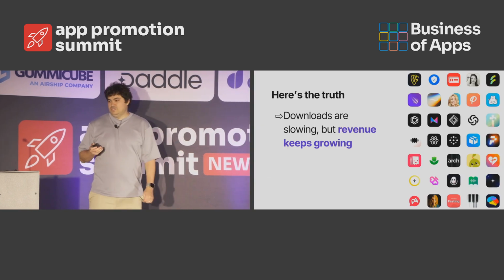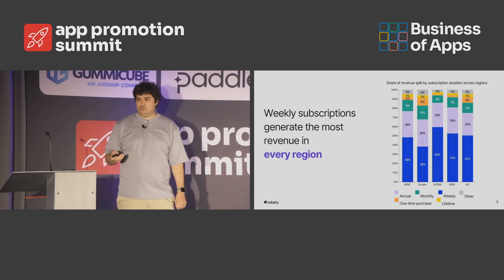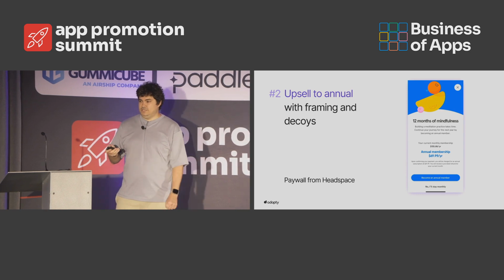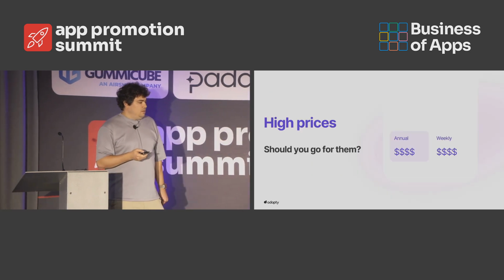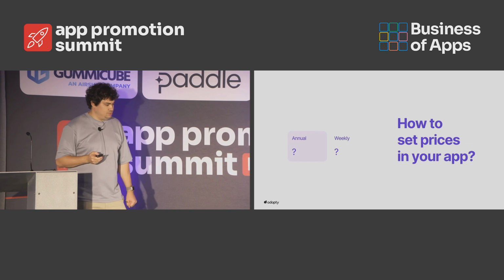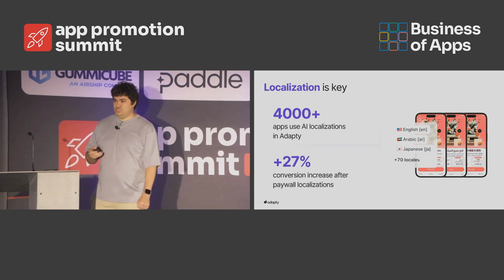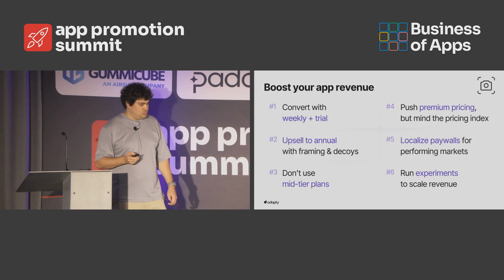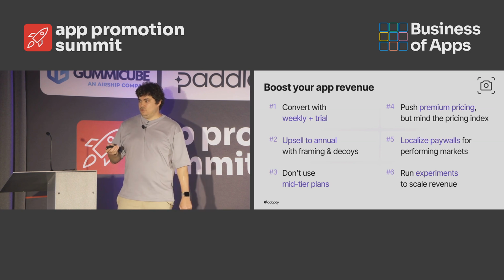From 73,000 Paywalls: How We Found the Blueprint to Higher Conversion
Dive into the data-backed blueprint for skyrocketing your conversion rate, presented by Kirill Potekhin, Co-founder and CPO of Adapty.io. 🚀 🌟

This session distills that massive analysis into a simple, step-by-step action plan you can implement immediately. 📈 💡

You'll walk away with a proven, actionable framework for optimizing your paywall and driving significant revenue growth. Expect only practical tips and tactics that deliver real-world results right away. 🎯

[00:11] The Shift in Revenue Growth
[01:11] The Power of Weekly Subscriptions
[01:55] Free Trials and Retention
[02:42] Pricing Strategy
[04:08] Adapty Pricing Index
[04:42] Globalization and Localization
[05:47] Importance of A/B Testing
[06:20] Summary of Recommendations